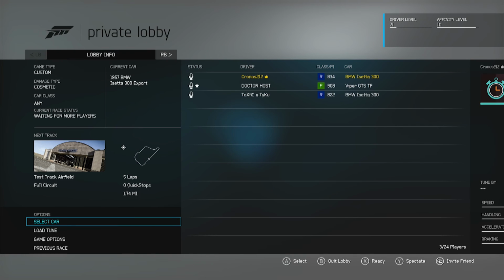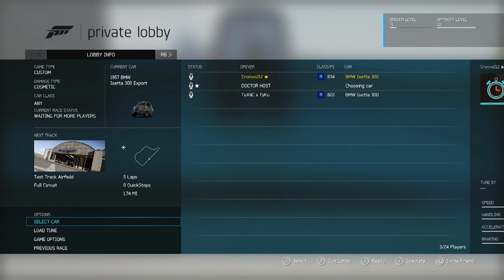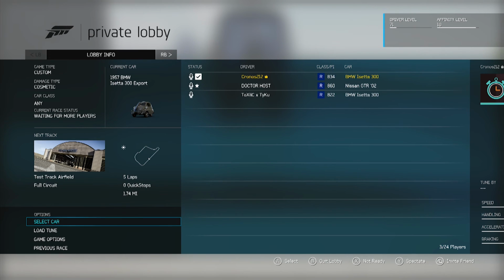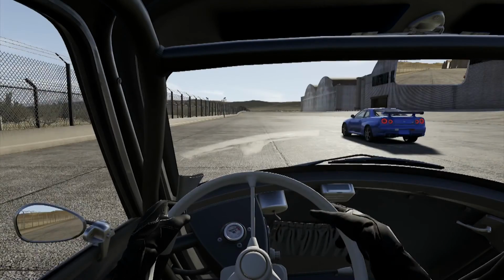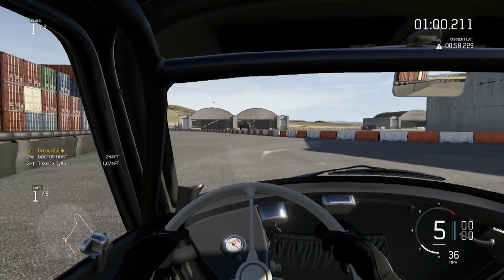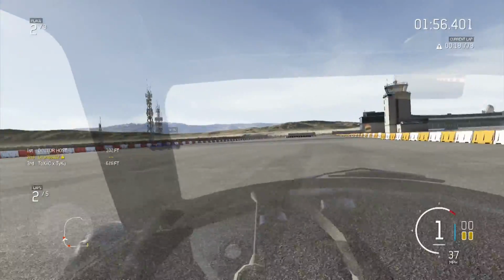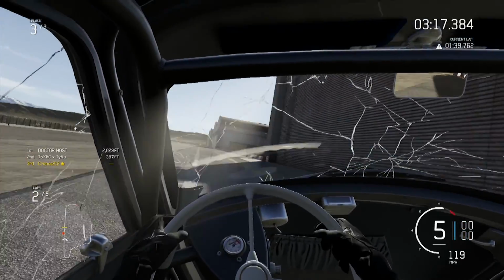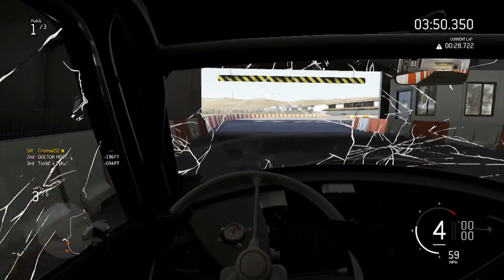Forza 6 Pt 2 Helmet with Wheels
The gang takes to the test track in a pair of helmets on wheels . . . and a normal car. Hilarity ensues.